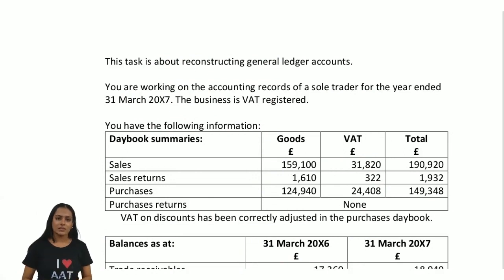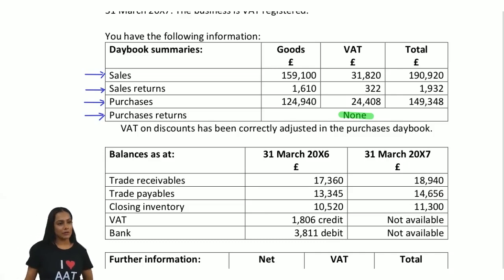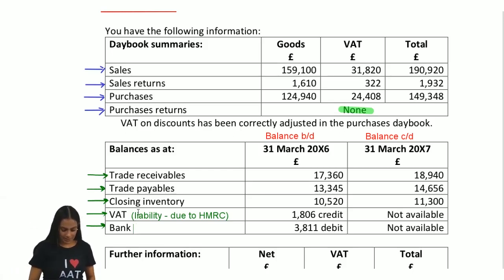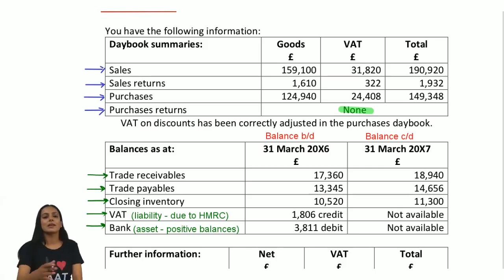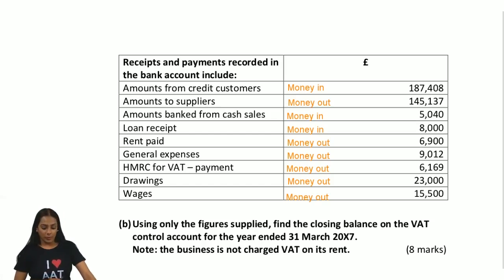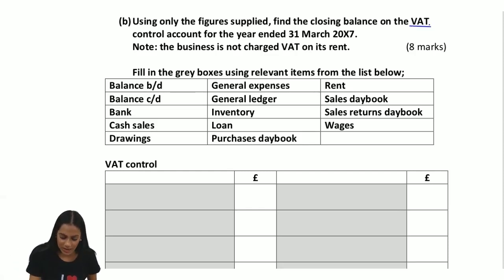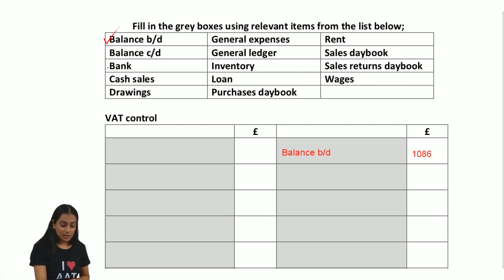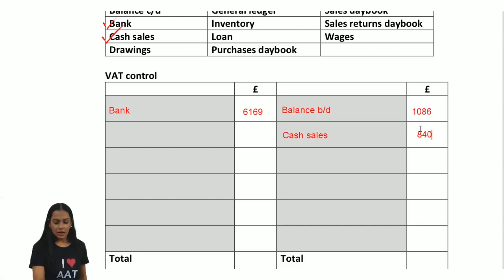AAT Level 3 - Financial Accounts Preparation (FAPR) - Part 2 - LSBF Live Revision 2018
If you've found our videos helpful, we also offer comprehensive AAT courses for Levels 2, 3 and 4, including live revision sessions, simulated exams and dedicated tutor support.

Join our next season of LSBF TV for AAT Students live on Facebook and ask your own questions, by joining our private Facebook Community